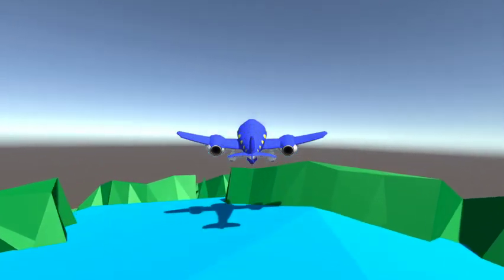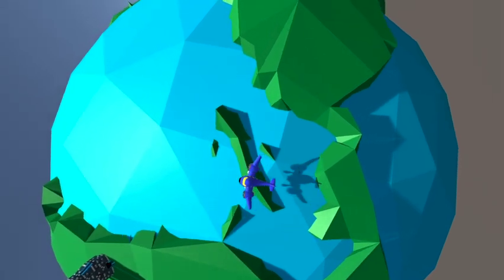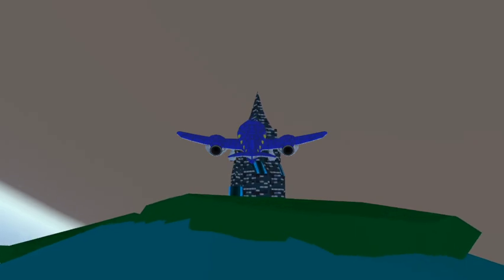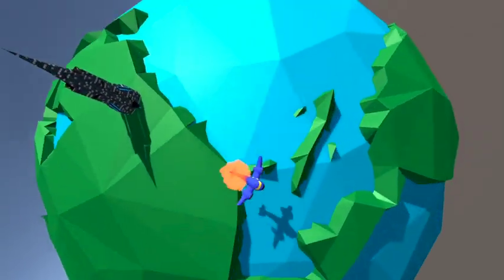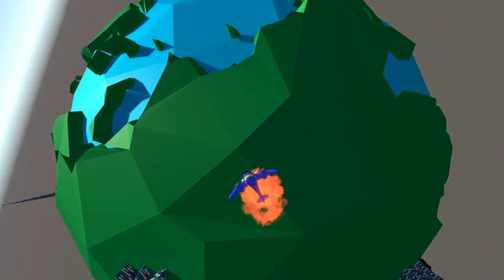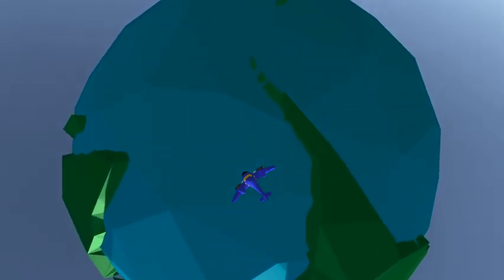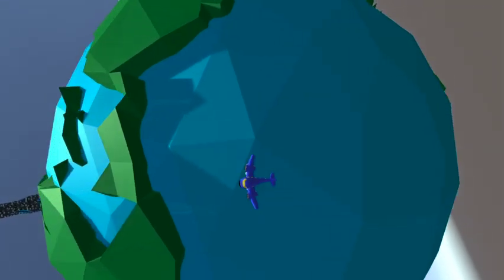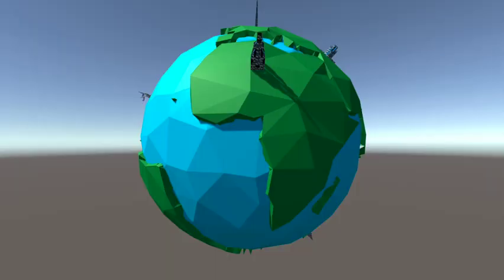Lab #6: Flight Simulation Demo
This a demo video showcasing the functionality of my flight simulation game, which I created for the final lab of my Computer Animation Course.